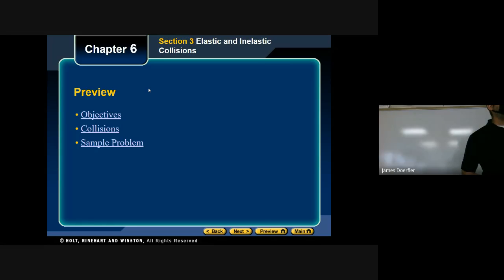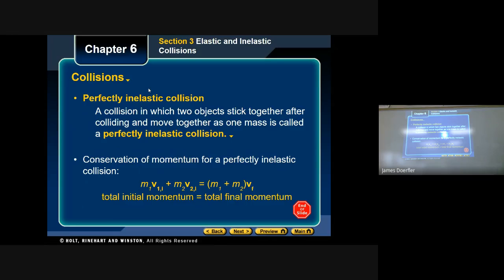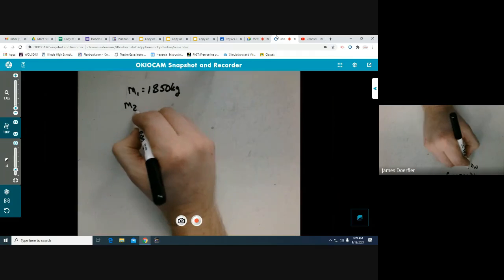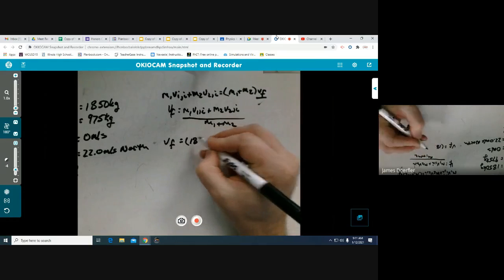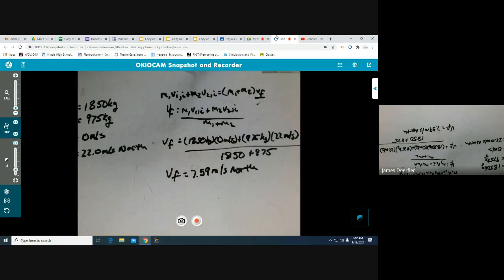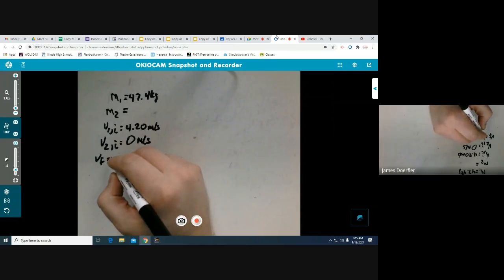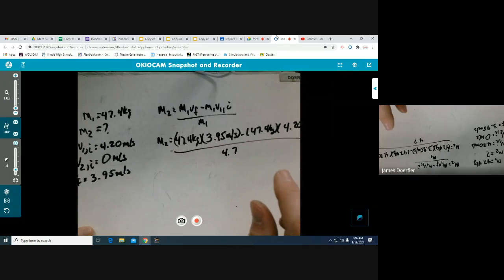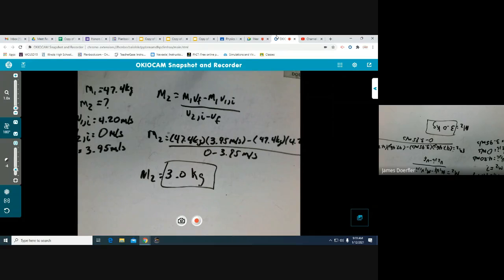Physics 6 3 Part 1 Jan 12, 2021